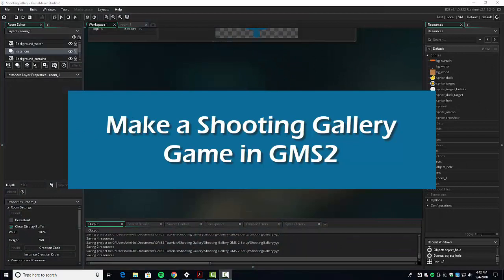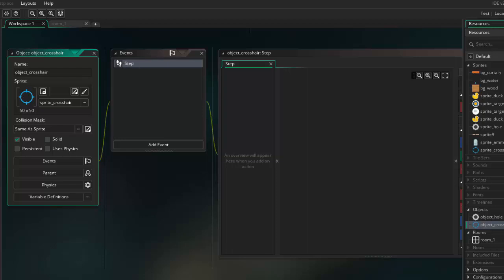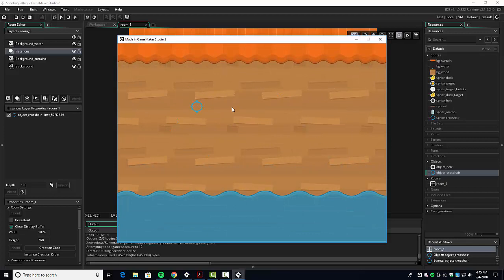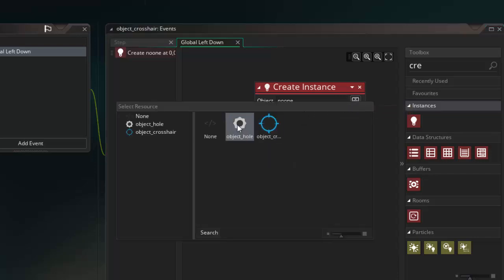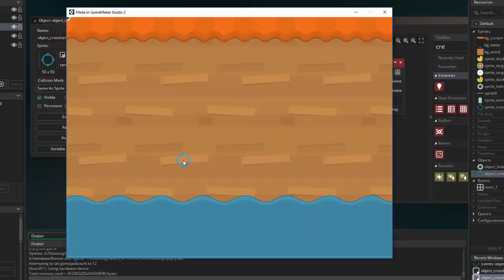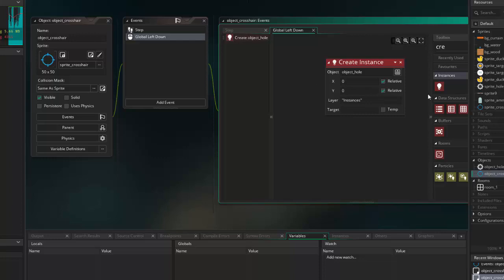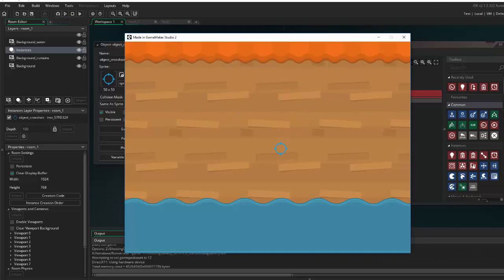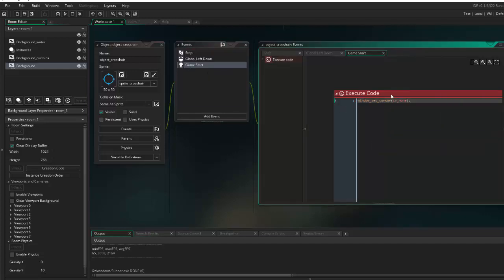Make a Shooting Gallery Game in GMS2 Part 3 Getting the Crosshairs to Work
I cover how to get a crosshair object to follow the mouse, how to create a hole wherever you click on the screen, and how to remove the cursor pointer.